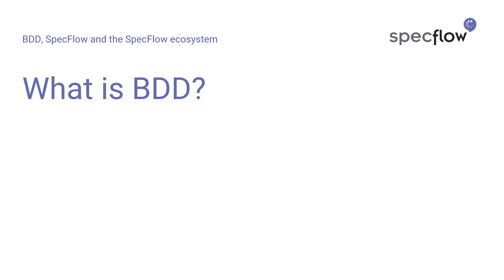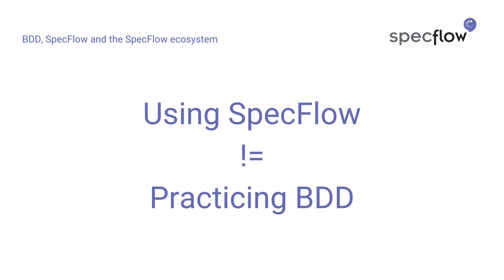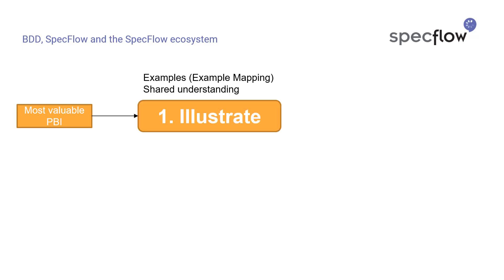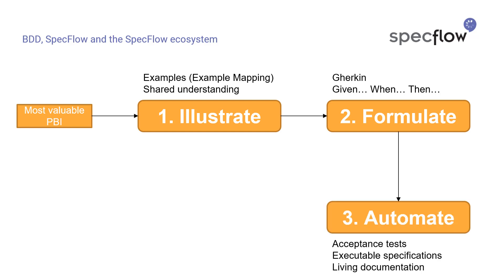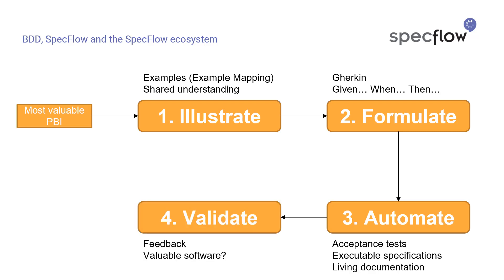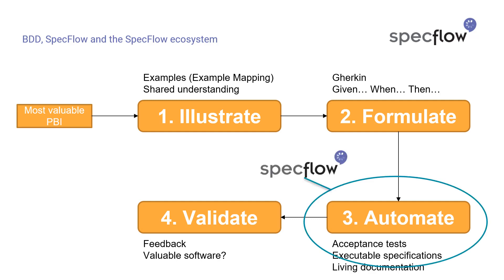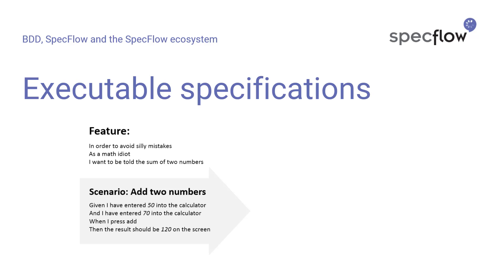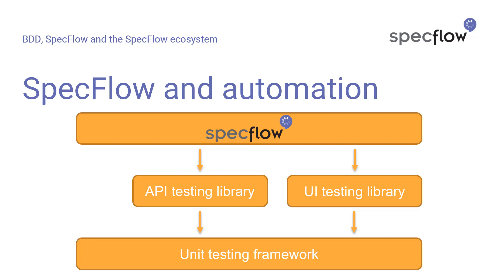Getting Started with SpecFlow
In this video, Bas explains Behavior Driven Development, SpecFlow and the SpecFlow ecosystem. This is part one of a five-part video series by Bas Dijkstra.

Continue with part two and learn how to set up SpecFlow, write and execute your first scenario